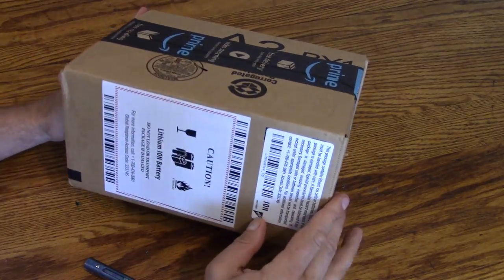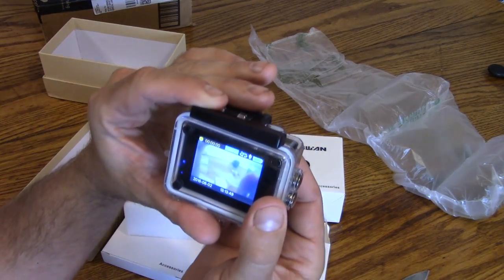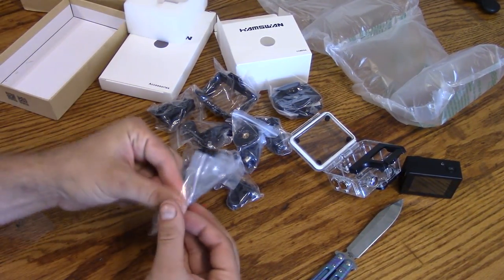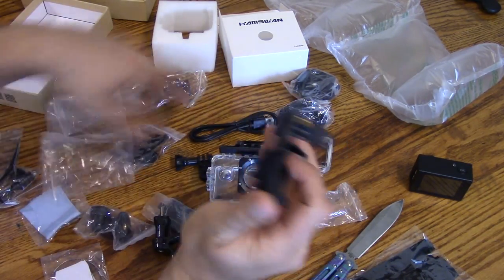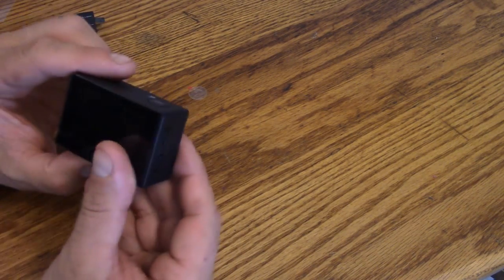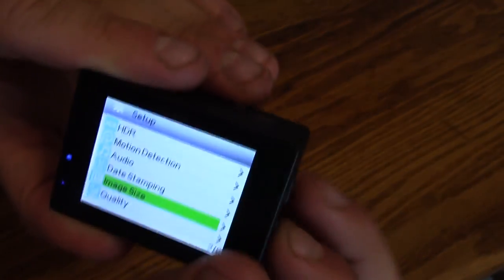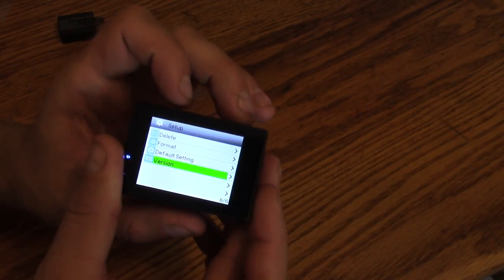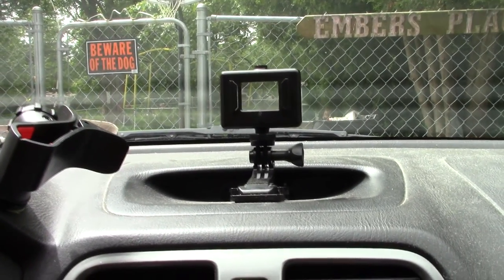Hamswan $60 Action Camera Unboxing and Review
Whats shaking YouTube today I got an action camera from HAMSWAN.  This is a 1080 Waterproof WIFI Action camera you can get on amazon for only 60 Dollars. Here is a 15% code: 740001OF .  Along with the camera it comes with a ton of accessories and an extra battery.   This has to be the most budget action camera on the market.   Thank you HAMSWAN for sponsoring this video and for giving me a sweet new action camera.

I only recommend products or services I use personally and believe will be good for my viewers. I am disclosing this in accordance with the Federal Trade Commission guidelines concerning the use of endorsements and testimonials in advertising.

Official Team Member of Magic YoYo
Tweet at me on twitter @kowalskiDylan
psn- hotdiggidy

MY GEAR
ACTION CAMERA